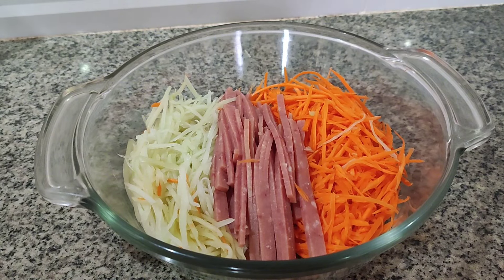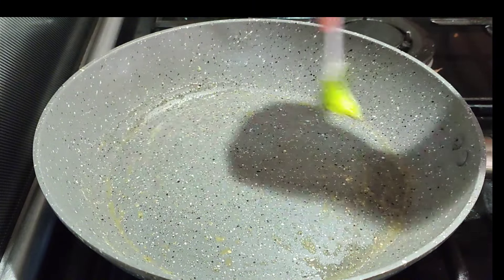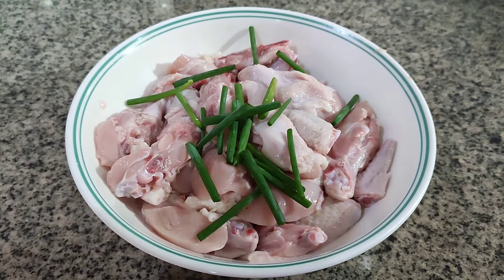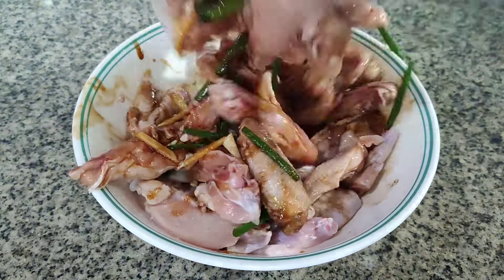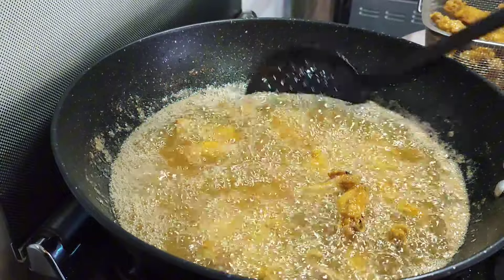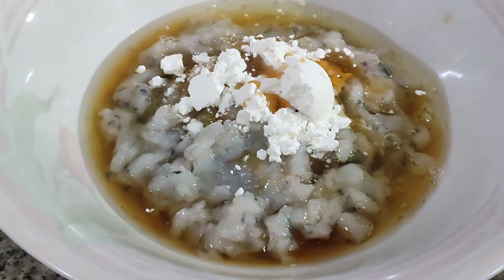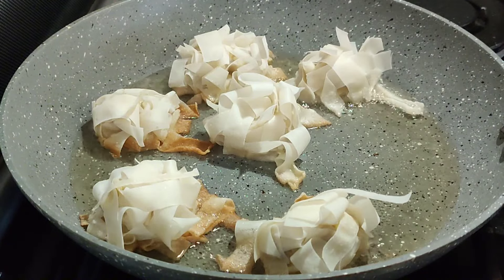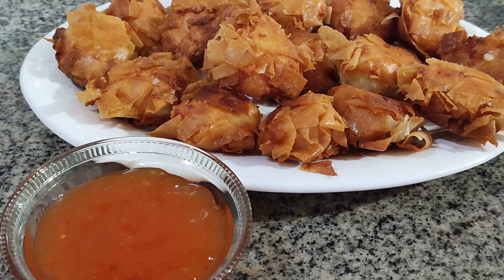Making 3 Special Dish on Valentine's Day l CharrieTv